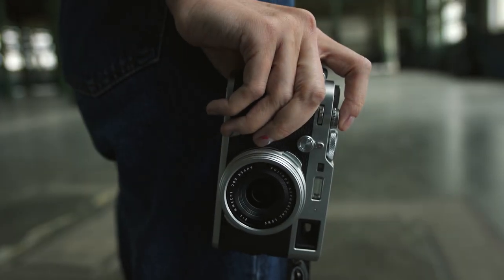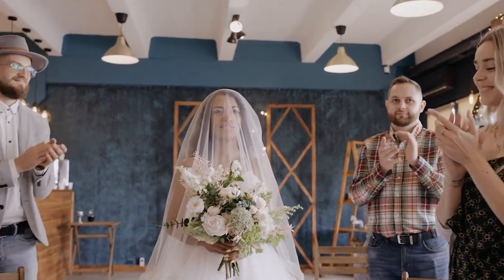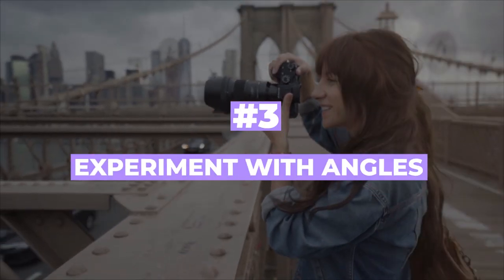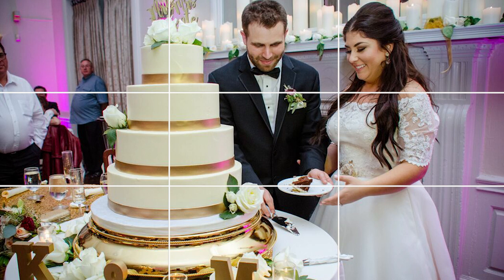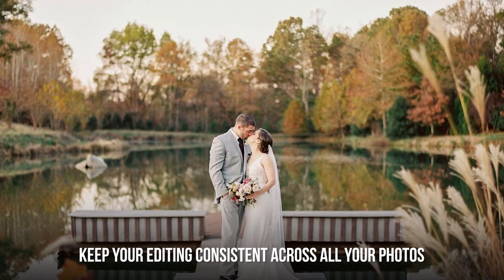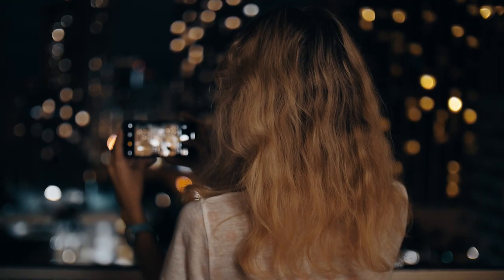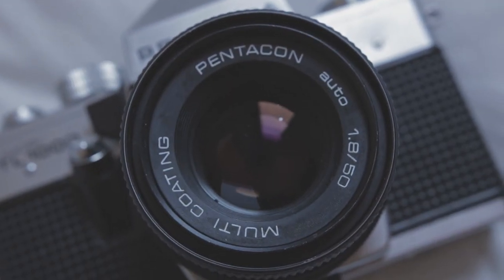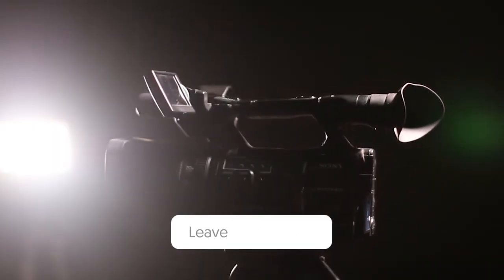Wedding photography tips & tricks (2023)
Do you want to make the best wedding photos? Watch this video for the best wedding photography tips and ideas so you can take the most memorable wedding photos possible. Whether you're a beginner, a seasoned wedding photographer or just doing it for fun on the big day of your loved one(s), these tips are sure to improve your wedding photography skills.

About Wedding Ideas & Inspiration
This is the best destination for everything related to weddings! We will provide you with endless inspiration and creative ideas to make your special day unforgettable. Whether you're a bride-to-be, a groom-to-be, or simply someone who loves weddings, we've got you covered!